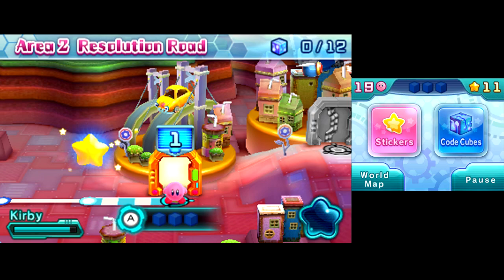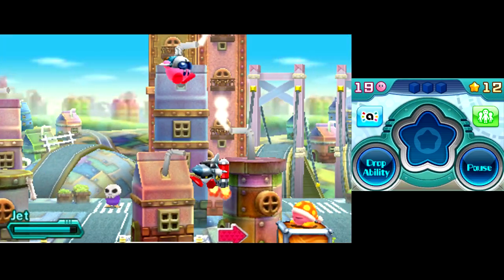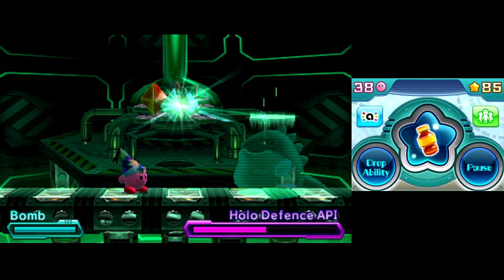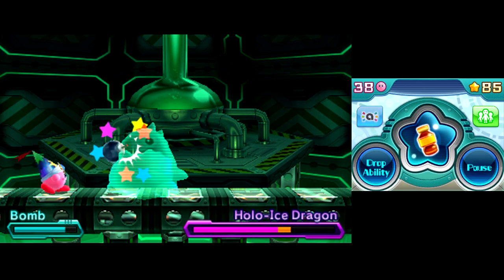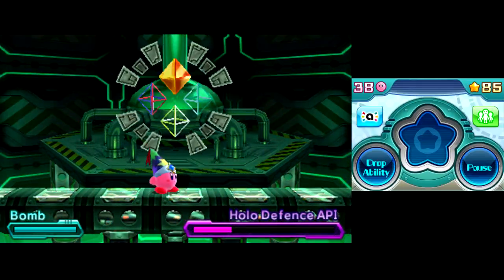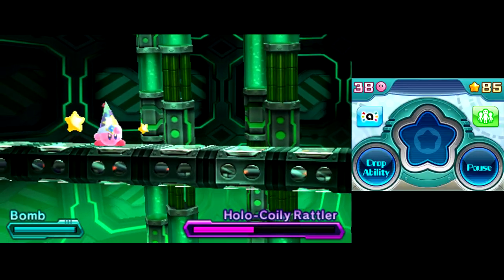Kirby Planet Robobot playthrough [Part 2: Resolution Road]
Life is a highway. Sometimes, you drive on the wrong side of the road and die.

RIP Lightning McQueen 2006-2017